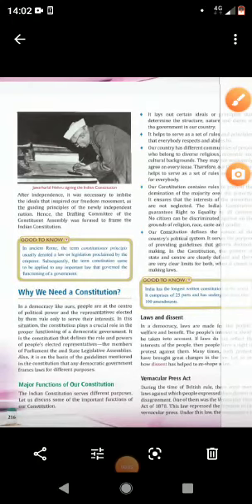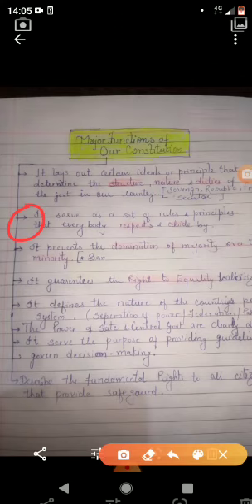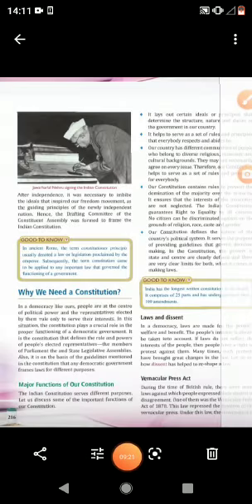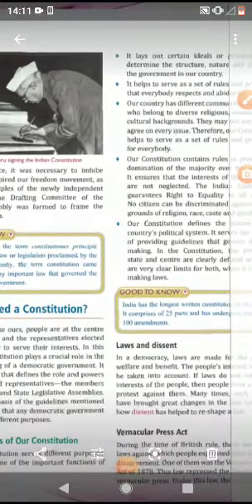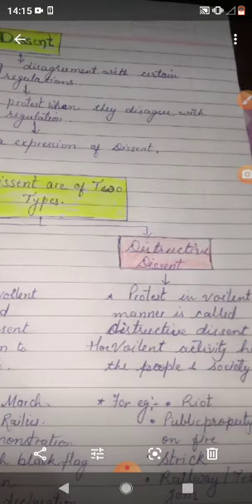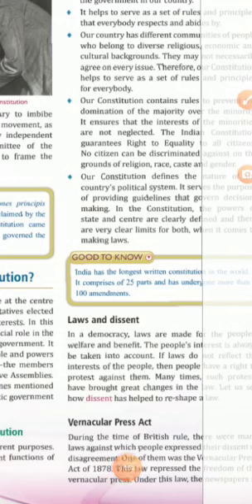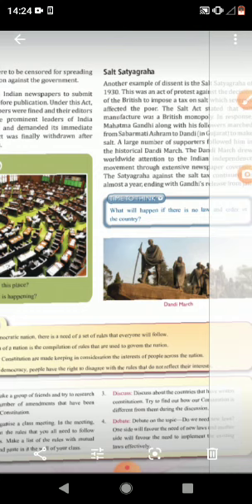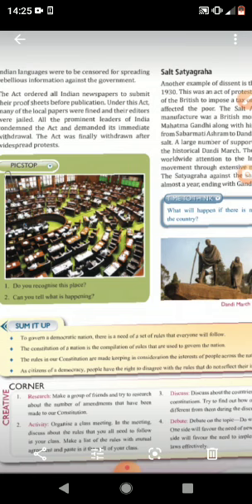Social Science Lecture Chapter 1 Civics part 4